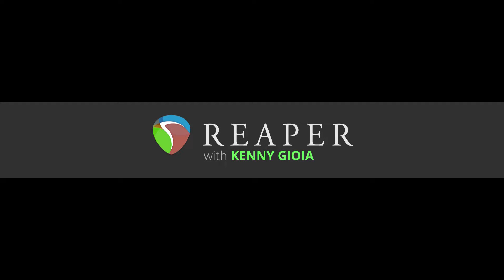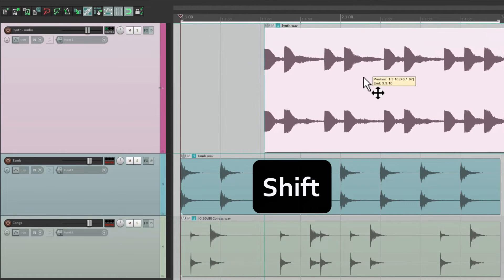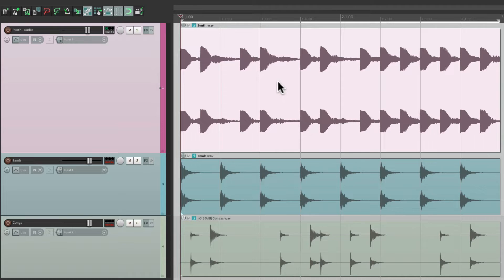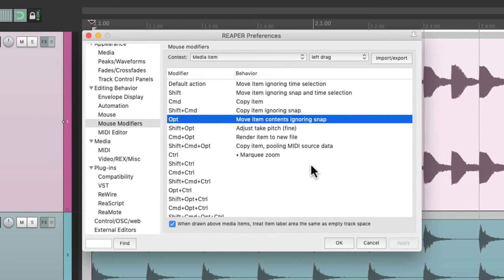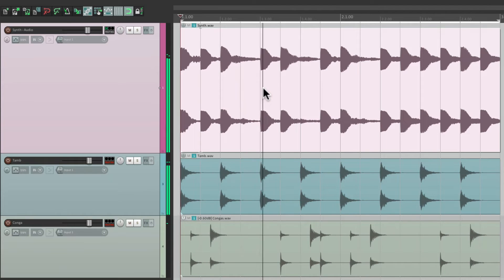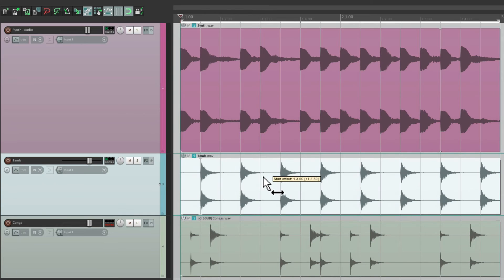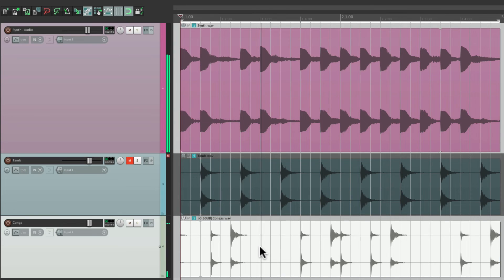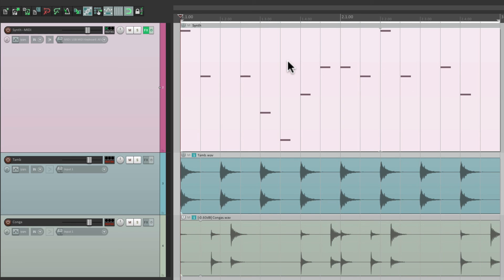Move Item Contents with Snap in REAPER